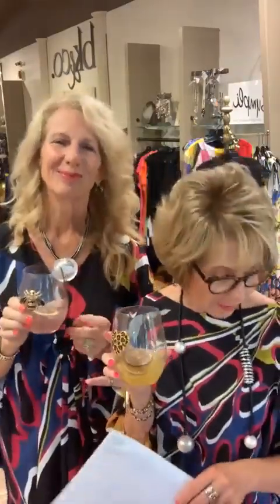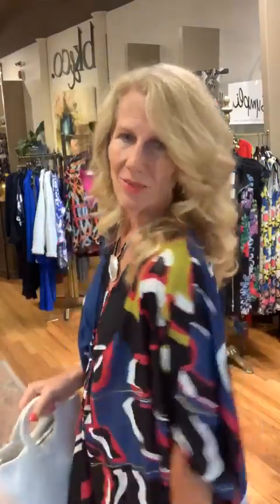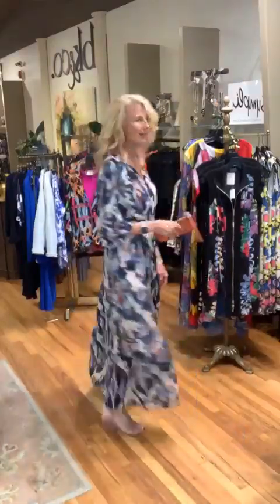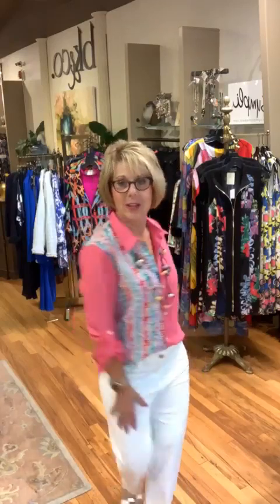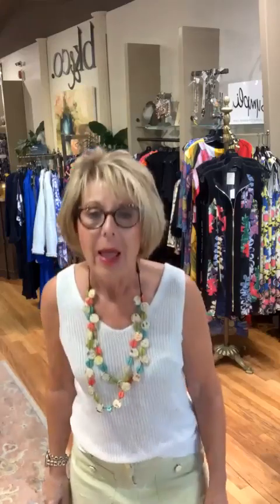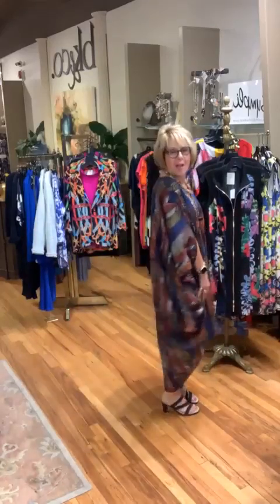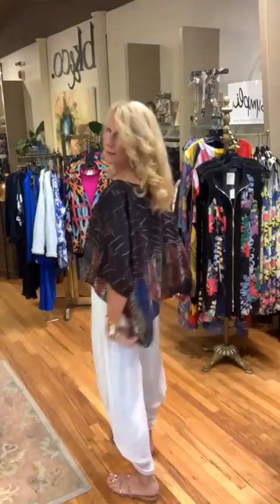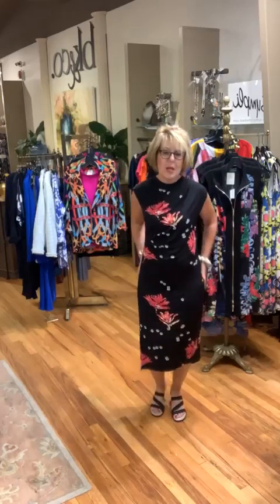BK&CO LIVE Virtual Styling #171: Summer Surprise!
Barbara & Karen incorporate Fall 2023 into your wear now wardrobe in Virtual Styling #171.  It seems summer just begins to heat up and all the gorgeous things for fall start rolling in.

The key to transitioning your summer wardrobe to fall is layering and incorporating fall colors and textures gradually.  By mixing in some early fall pieces with your summer whites, you can make the most of your warm weather wardrobe and introduce some fresh pieces that will carry you right into the cooler weather.

Start your transition by adding in some  warmer tones: rust, olive, burgundy or mustard.  Pair those colors with white or denim and viola: a wonderful fall aesthetic but no need to abandon your summer wardrobe.

And don’t forget your footwear!!  If you need a new fab sandal, how about a stretchy, strappy Charleston number that is a perfect transition sandal.  Great for date night and moves right into September with all your black basics.